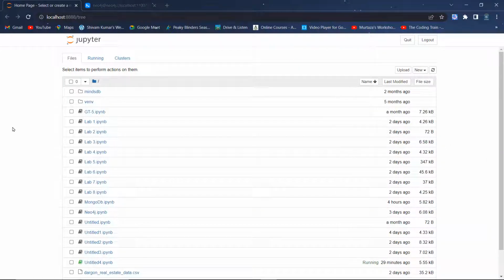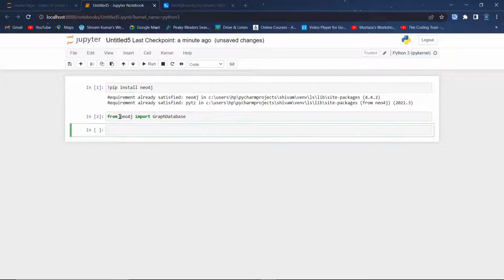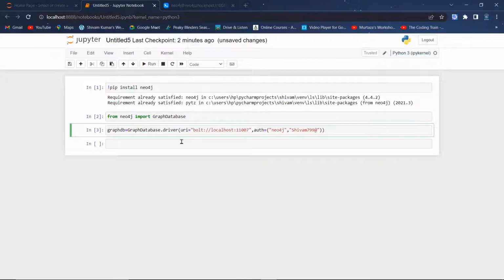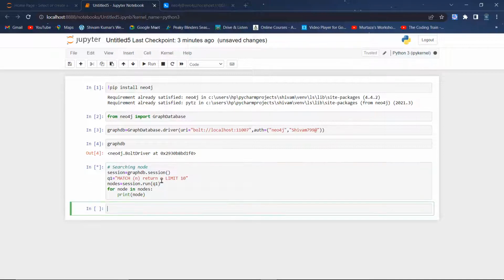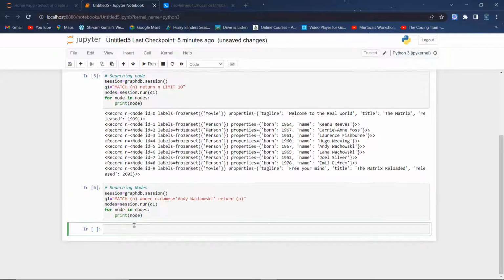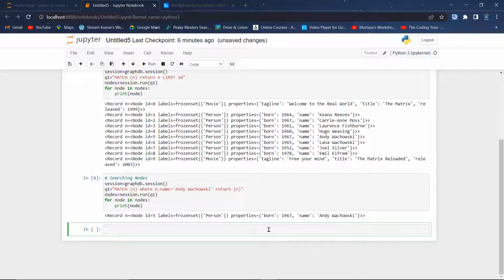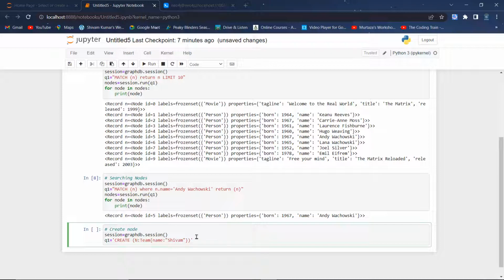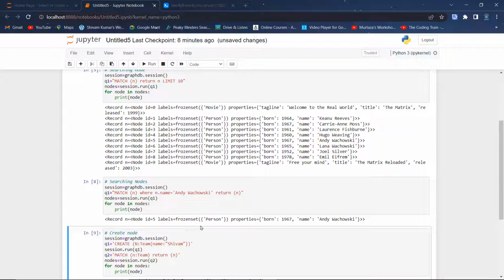Neo4j With Python | Quick Tutorial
In this tutorial we have learned how to work with neo4j using python.

Neo4j is a graph database management system developed by Neo4j, Inc. Described by its developers as an ACID-compliant transactional database with native graph storage and processing.

Cypher is based on the Property Graph Model, which organizes data into nodes and edges (called “relationships” in Cypher). In addition to those standard graph elements of nodes and relationships, the property graph model adds labels and properties for describing finer categories and attributes of the data.